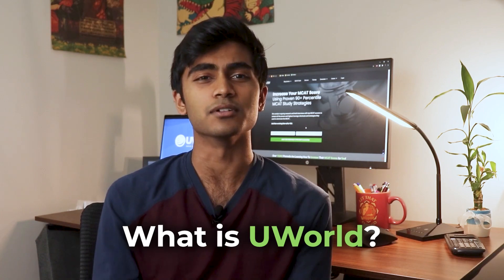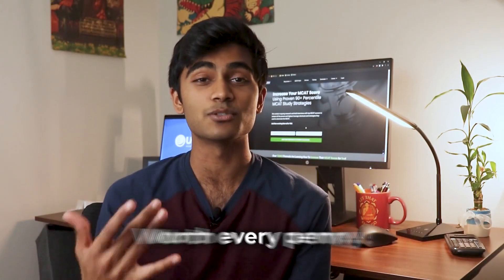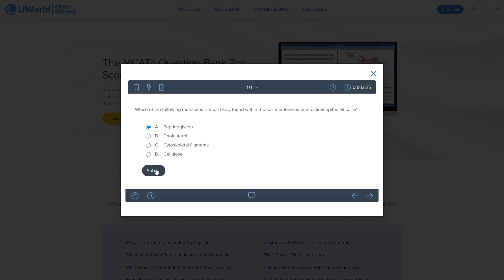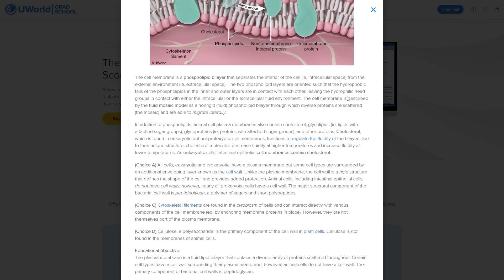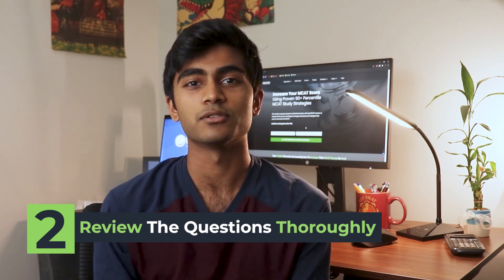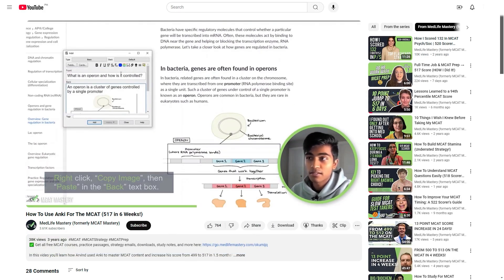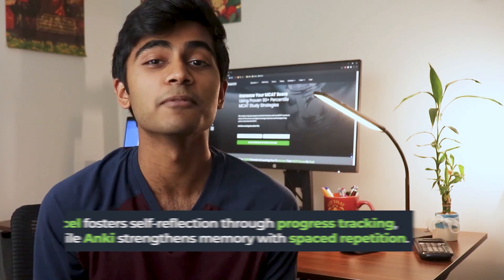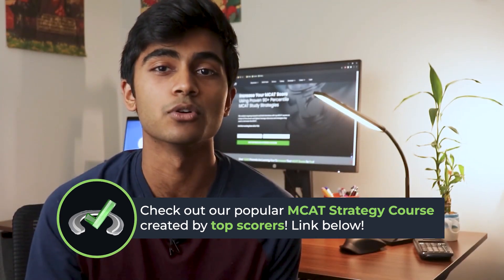How To Use UWorld for MCAT Prep - 517 Scorer Strategy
✅ Get all free MCAT courses, practice passages, strategy emails, downloads, study notes, and more

Let’s Connect!

Unlock all our free MCAT resources created by top MCAT scorers